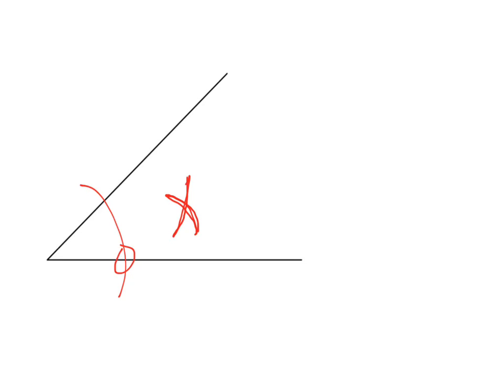perpendicular n angle bisector solutions